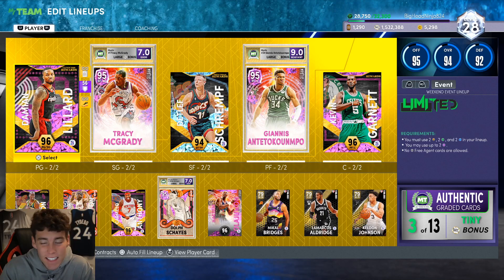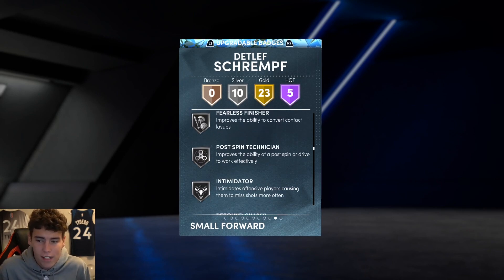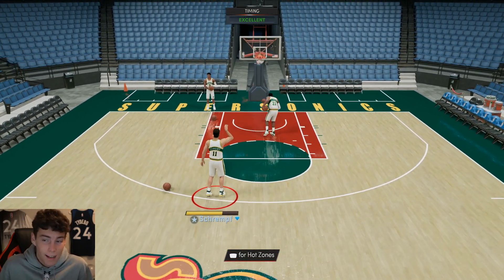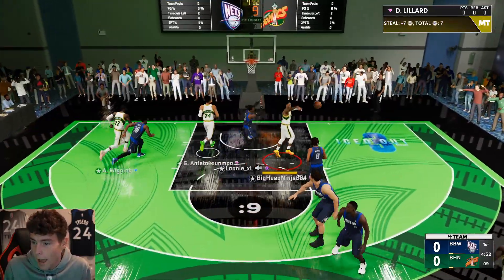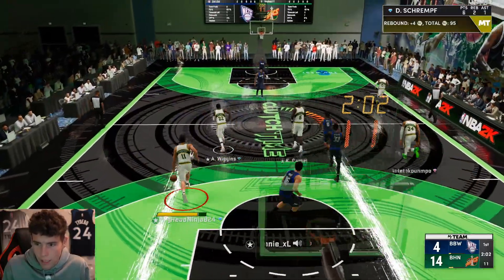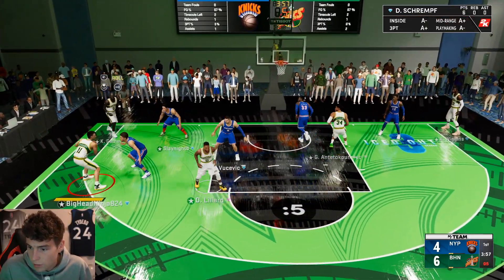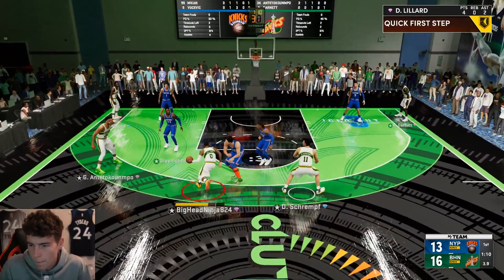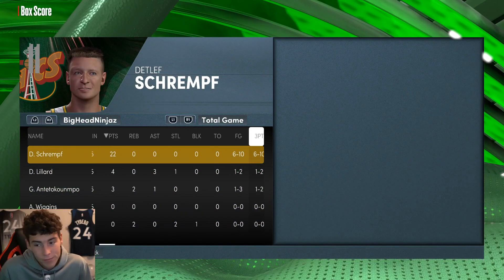FREE TTO VAULT REWARD DIAMOND DETLEF SCHREMPF GAMEPLAY! THIS CARD IS BEING SLEPT ON! NBA 2K22 MyTEAM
Season 3: Iced Out is the new season that was released today in NBA 2K22 MyTeam. This new season contains many new players and cards being released in NBA 2K22 MyTeam. These new cards include level 40 reward galaxy opal Allen Iverson, limited reward pink diamond Dan Majerle, clutchtime reward pink diamond Damian Lillard, clutchtime reward pink diamond Michael Redd, Unlimited reward pink diamond Jason Richardson, ascension reward pink diamond Cliff Hagan, collector reward pink diamond Alonzo Mourning, TTO reward pink diamond Cliff Robinson, exchange reward pink diamond Rolando Blackman, token reward pink diamond John Collins, Clutchtime reward diamond Al Horford, TTO reward diamond Detlef Schrempf, TTO reward diamond Calvin Natt, diamond CJ McCollum, token reward diamond Collin Sexton, exchange reward diamond Antonio Daniels, amethyst Doug Collins, token reward amethyst Danny Green, ruby Julius Randle, ruby DeShawn Stevenson and ruby Rick Mahorn. New maxed out packs were also released in NBA 2K22 MyTeam. These new maxed out cards include pink diamond Tim Duncan, pink diamond Ray Allen, diamond Aaron Gordon, diamond Andrew Wiggins, diamond Nate Archibald, amethyst Alex Caruso, amethyst Dikembe Mutombo, amethyst Kareem Abdul Jabbar, ruby JJ Redick, ruby Jason Williams and ruby Keon Johnson. New dynamic duos were also added to the game. Some of the best dynamic duos include using diamond Dikembe Mutombo and ruby Eric Snow as well as using diamond DeMar Derozan and amethyst Alex Caruso. In this video, I do a gameplay with the diamond Detlef Schrempf. Diamond Detlef Schrempf can be obtained from the vault in triple threat offline. Are they worth getting for your no money spent, budget or god squad?